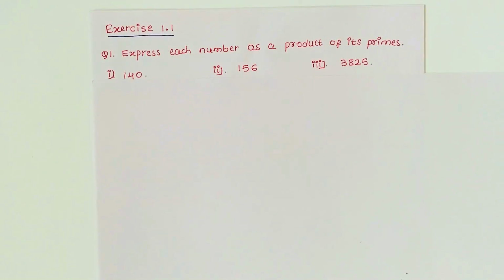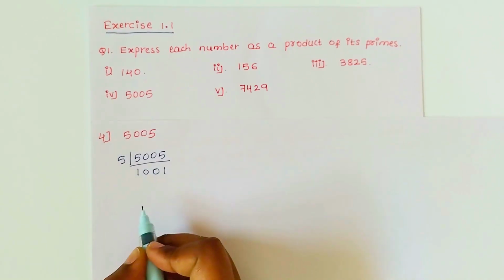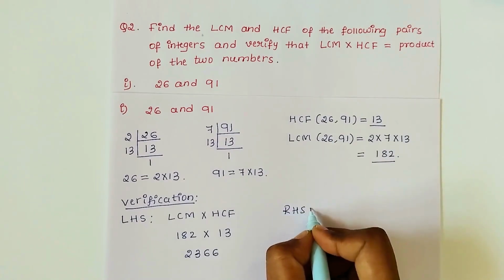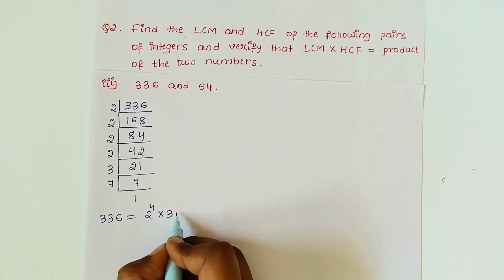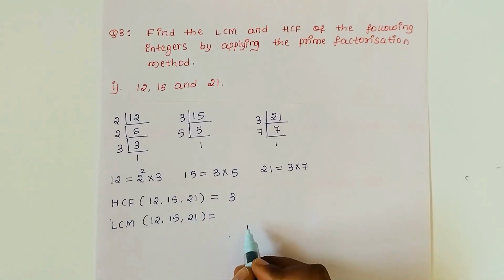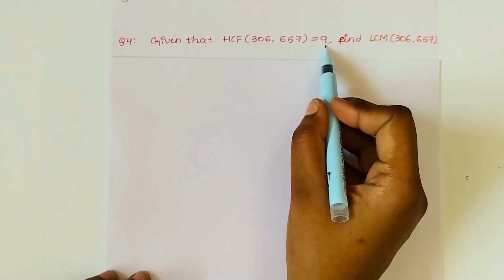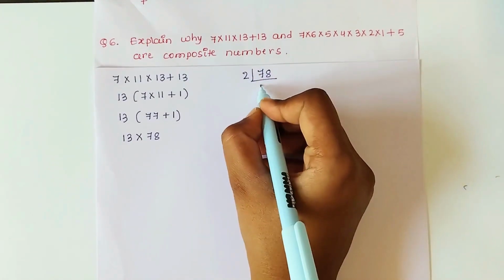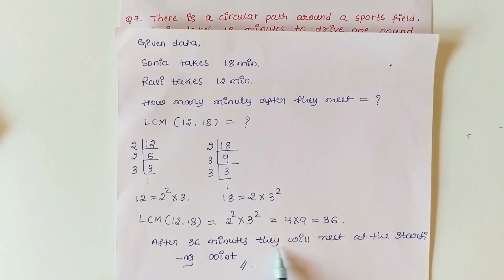Class -10 || Real numbers (Part - 3)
Class - 10 | Real numbers| Exercise 1.1 Q 1 to Q7 | NCERT